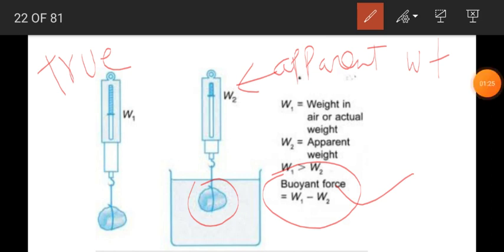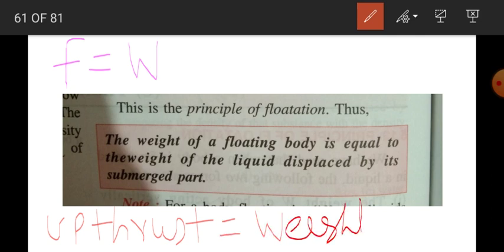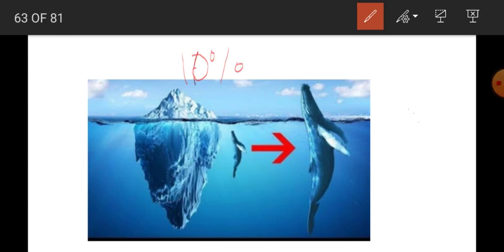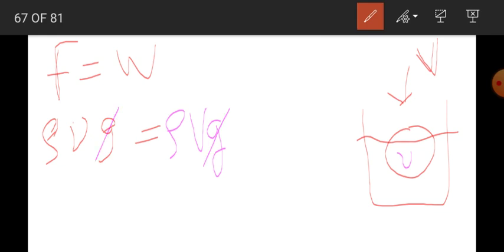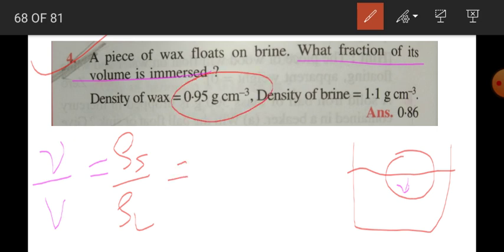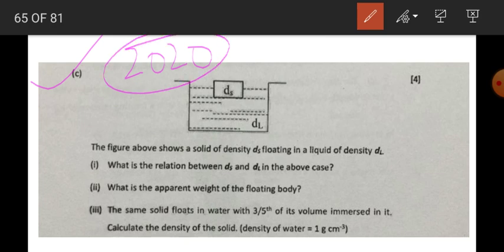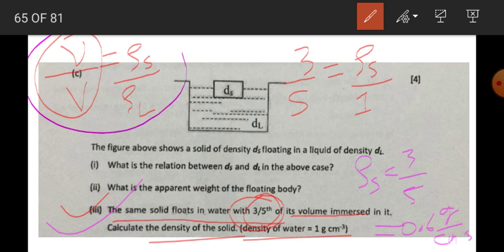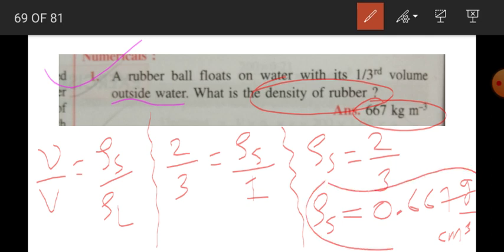Principle of floatation